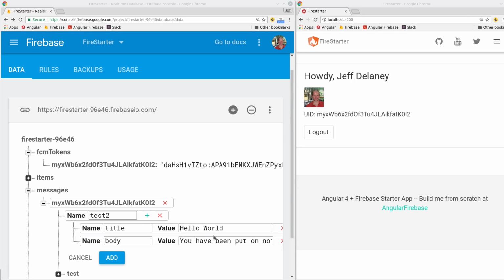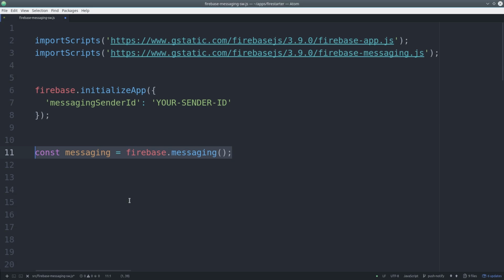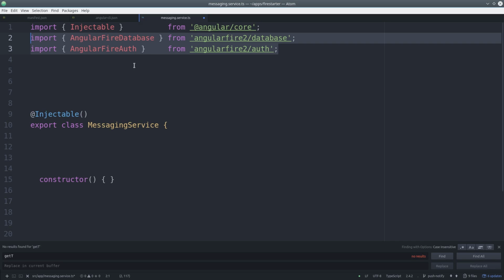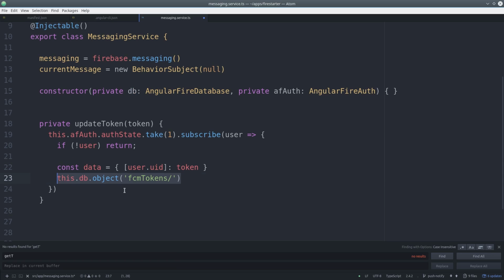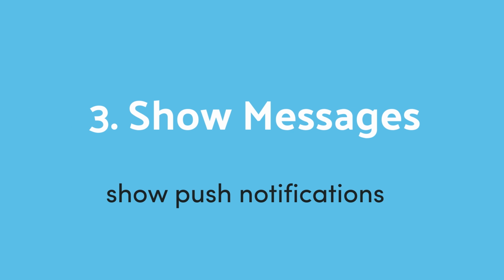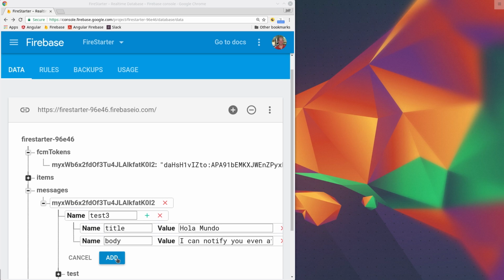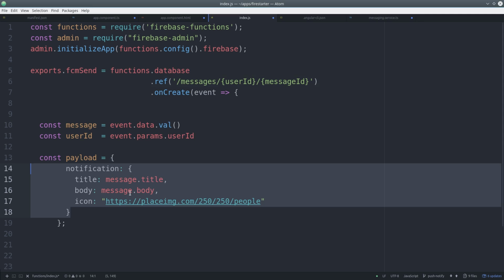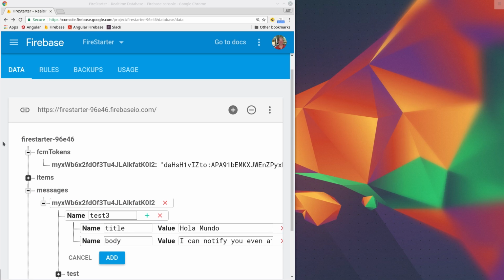Send Push Notifications in Angular with Firebase Cloud Messaging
Learn how to send push notifications to users, even after they have closed an Angular app in the browser.